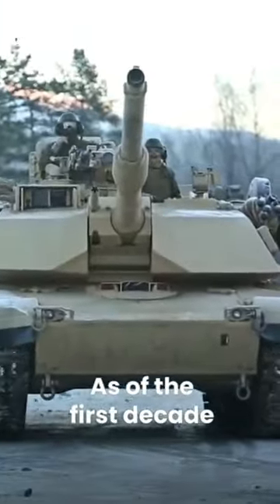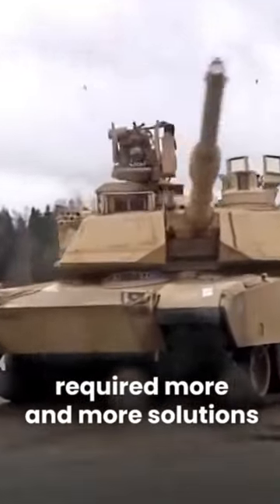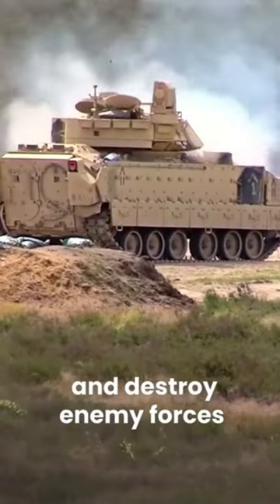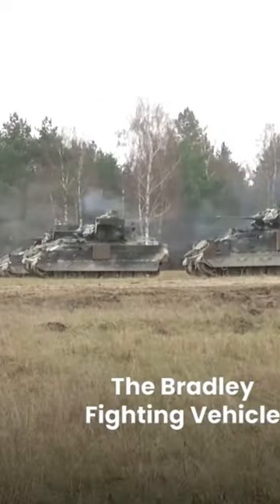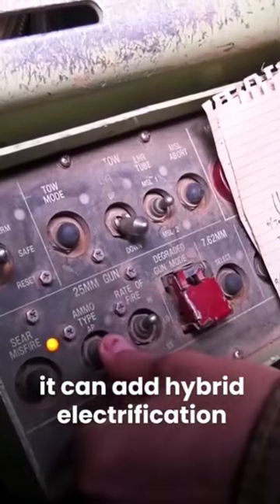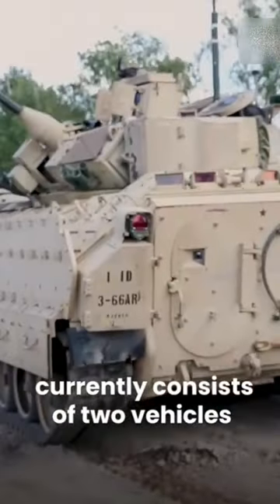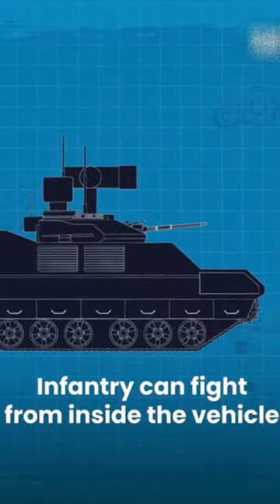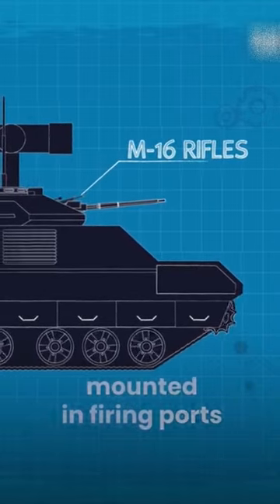Airfoce Military Technology Army Navy As Us News shorts